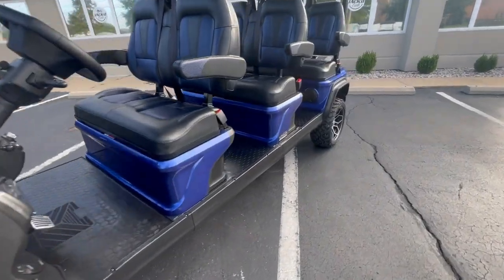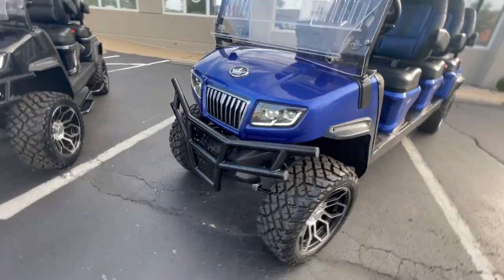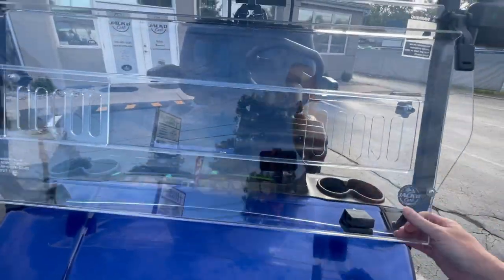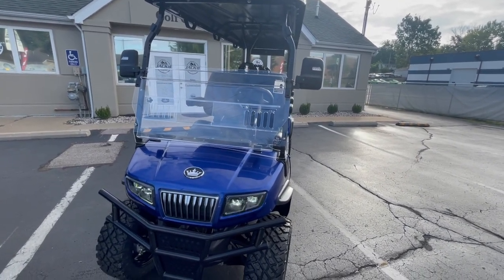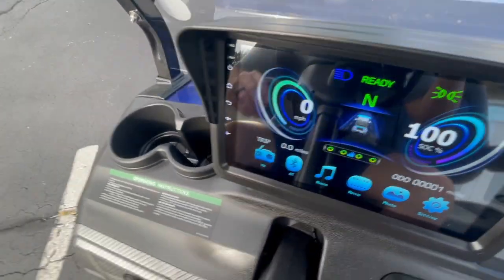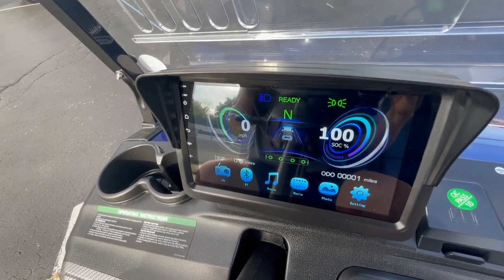Evolution D5: Maverick Walkaround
This rugged edition of the D5 will be the talk of the town!

It has all the D5 features PLUS aggressive tread tires, brush guard, nerf bars AND 7" inches of clearance!

Each D5 comes with:
-9" touchscreen
-Back up camera
-Full LED Lights Package
-Rearview Mirrors
-Adjustable Steering Wheel w/ Horn
-3 Point Harness Seat Belts
-Adjustable Arm Rests
-25 MPH Top Speed
-Full Fold Down Windshield
-Locking Glove Boxes & Trunk
-Push Button Start
-4 Wheel Hydraulic Brakes
-26" Soundbar

Come test drive one for yourself today!

JACK'd Carts- "The only way to play!"

470 Saint Peters Howell Road / St. Charles, MO 63304